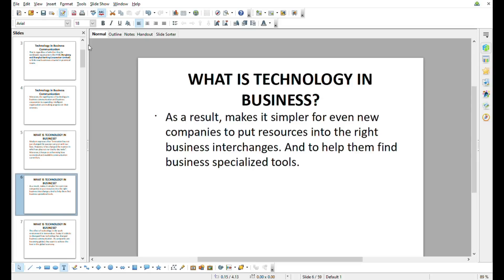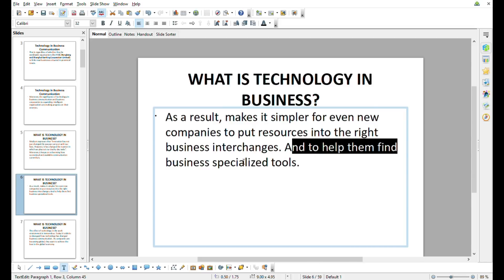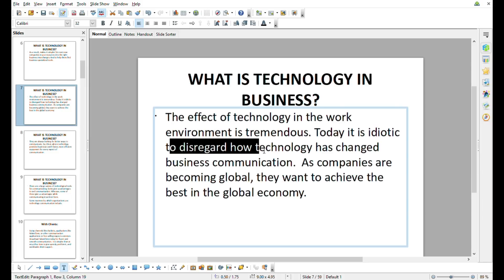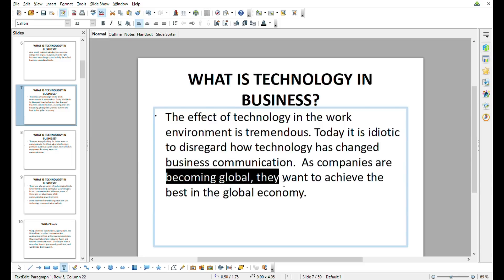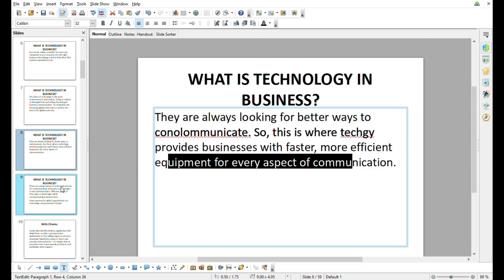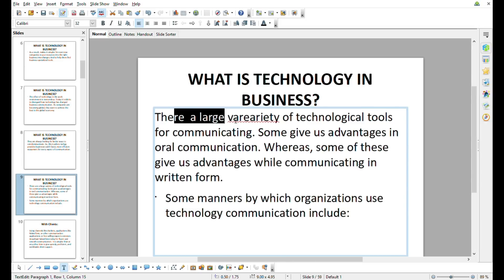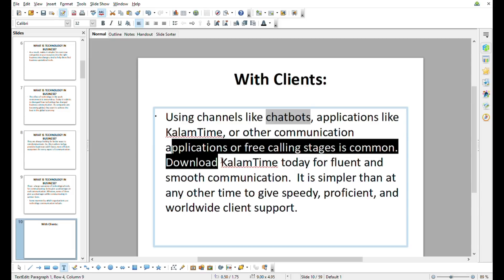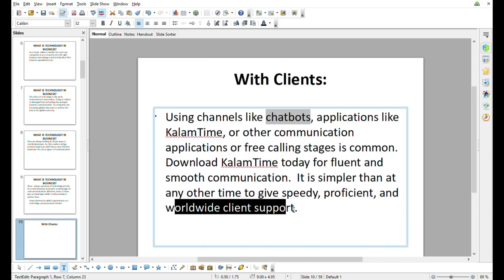WHAT IS TECHNOLOGY IN BUSINESS?